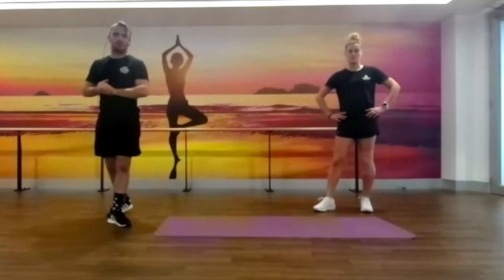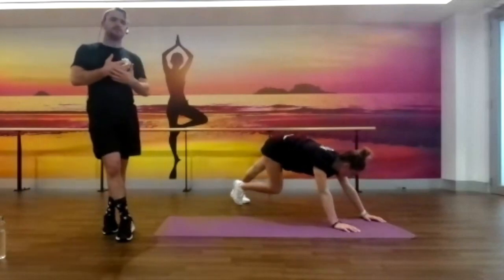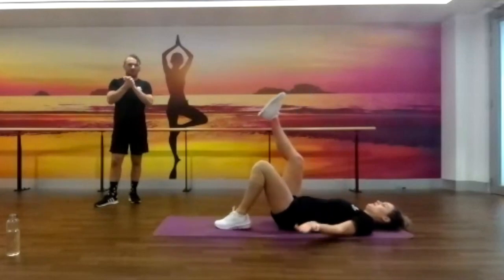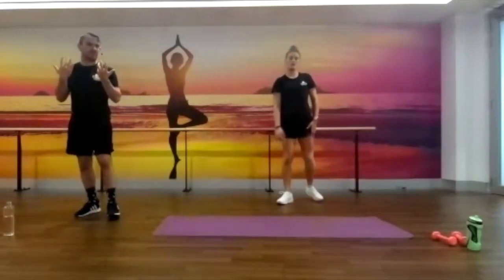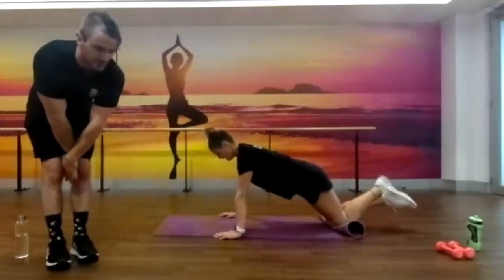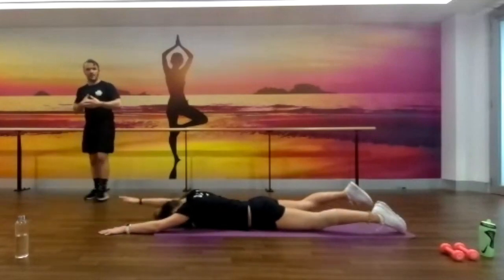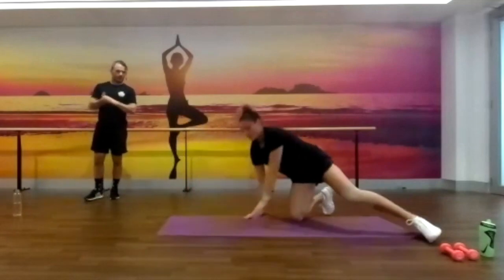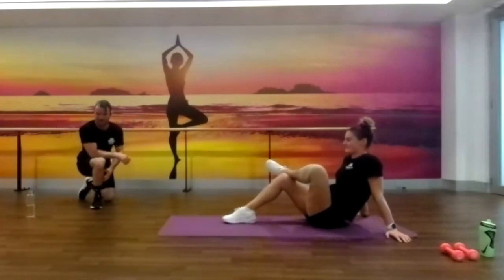HIIT Strength with Blair and Bianca Friday 15th May 7:30am AEST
Enjoy your first HIIT Strength class this morning with a focus on building control and correct technique, it's less about getting your heart rate up and more around building strength.

Remember to always ensure you have a safe space to workout in, plenty of water and do not do anything that causes any pain. Take this class at your own pace.